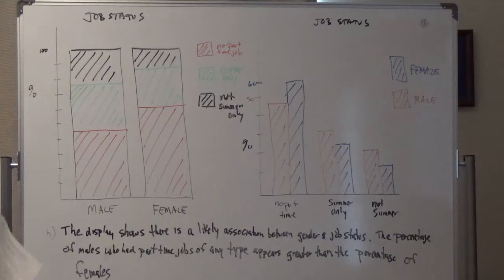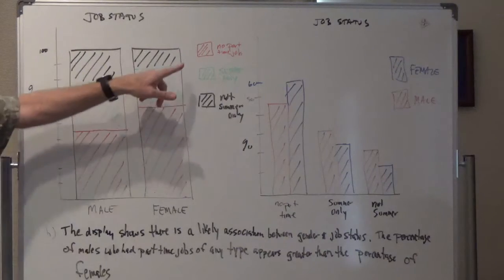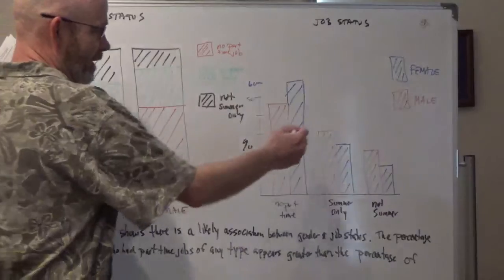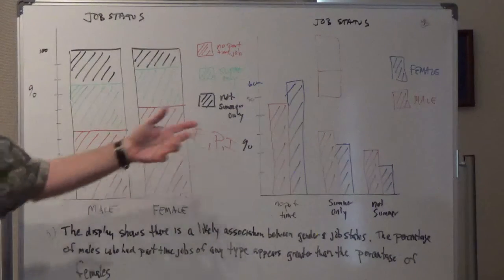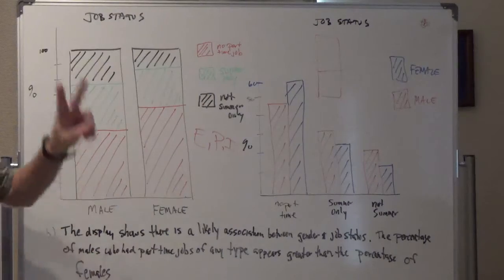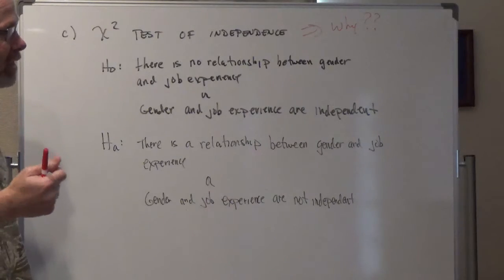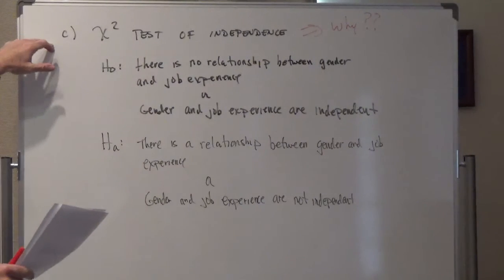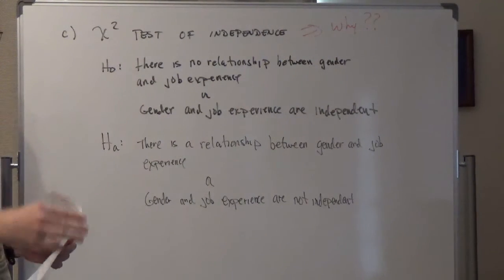Stats - March 30 HW- problem 1